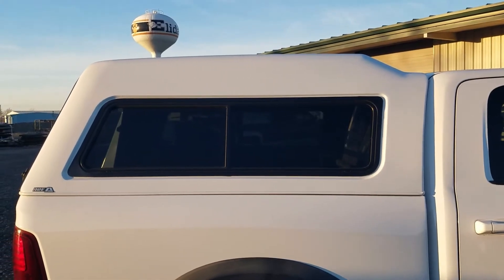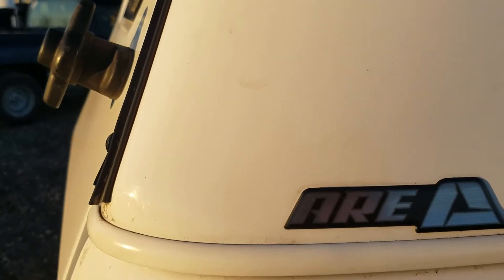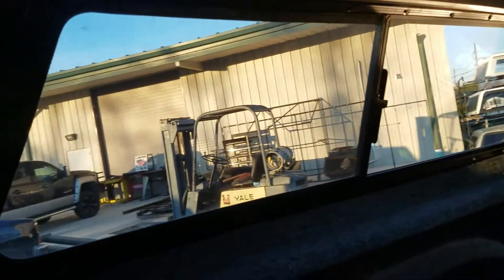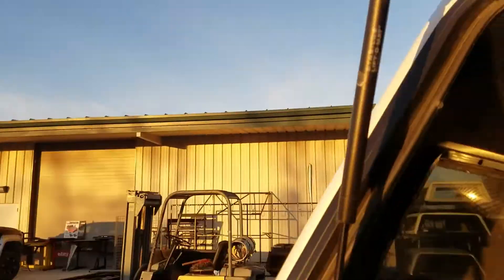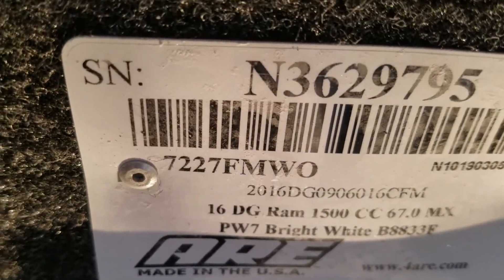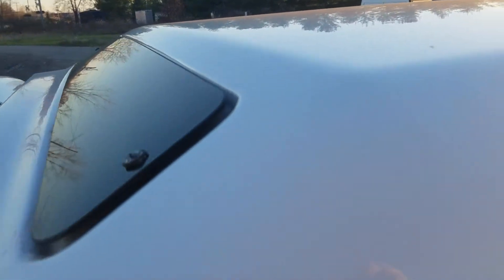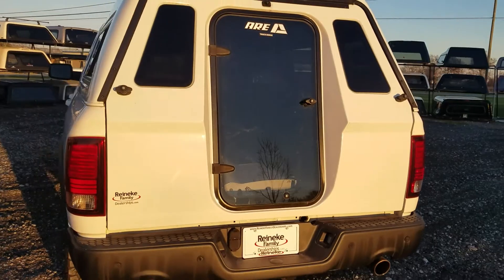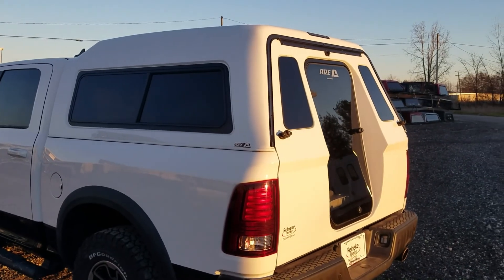Walkaround of used ARE MX Series overlanding truck cap camper topper for sale 09-18 Ram 5.7 x-S/B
Walkaround of used ARE MX Series overlanding truck cap camper topper for sale 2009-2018 Ram 5.7 x-S/B and 19-21 Ram Classic model. Paint is in great shape. Sliding side windows and sliding front window.  PW7 White EZ21C